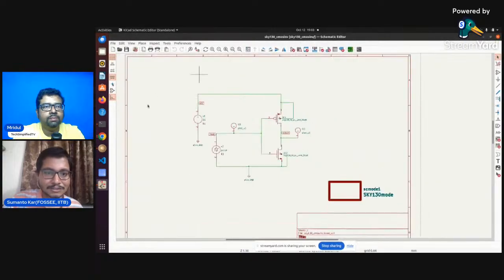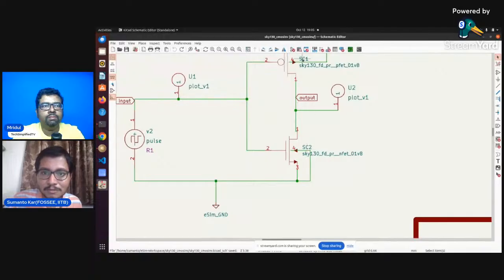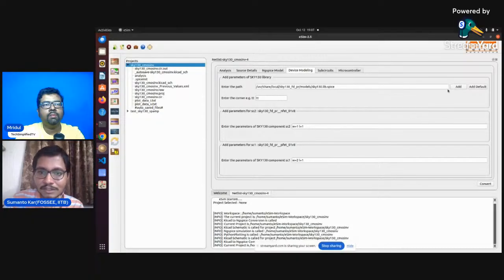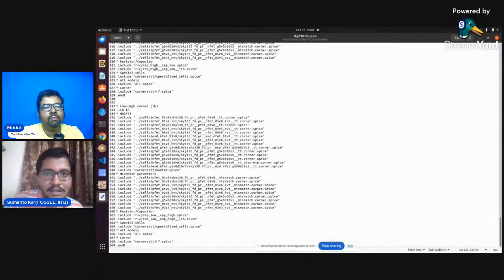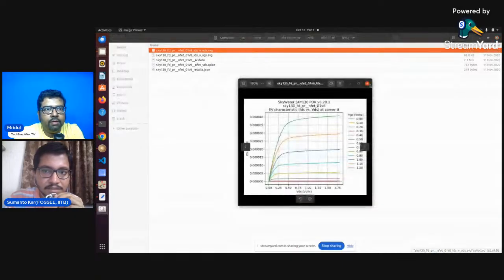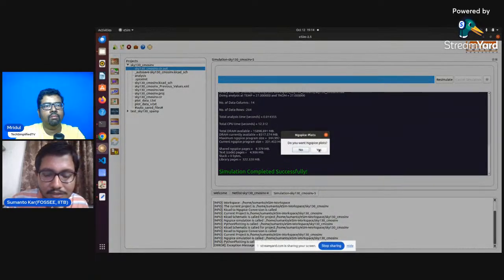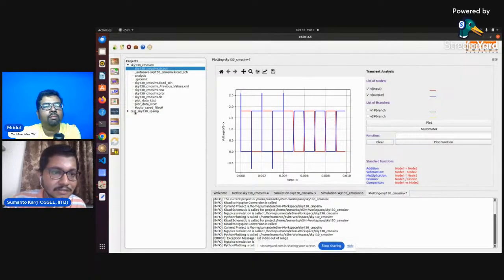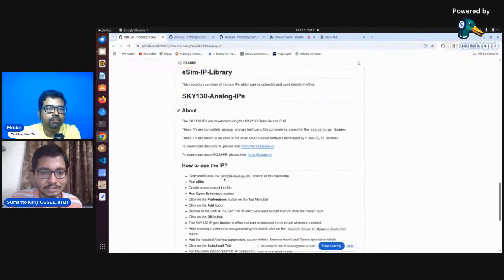Design to Silicon: Open-Source VLSI Flow with eSim + SKY130 | The semiconductor Webinar (TSW)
🔹 What is eSim?
A free and open-source EDA tool (formerly Oscad/FreeEDA)
Integrated Simulation Cockpit Built on top of tools like KiCad, Ngspice, GHDL, OpenModelica, Verilator, and more
Supports the SkyWater SKY130 PDK
Released under the GNU GPL license

🔹 Why Attend?
🚀 Experience a complete open-source VLSI design flow — from schematic to layout.
🧩 Learn how eSim integrates seamlessly with SKY130 PDK for real chip design.
💡 Discover how to design circuits using 130nm technology.
🌍 Explore the power of open-source EDA tools for cost-effective innovation.
🧠 Gain hands-on insights into bridging circuit-level design and physical implementation.
🤝 Connect with the FOSSEE and TechSimplifiedTV communities advancing open-source silicon.
🎓 Perfect for students, educators, startups, and researchers to bridge theory with hands-on practice.

🧰 Overview of eSim and its key features for circuit design and simulation.
🧮 Introduction to the SKY130 Process Design Kit (PDK).
🖥️ Step-by-step demo of schematic creation and SPICE simulation in eSim.
🔄 Understanding the end-to-end open-source VLSI design flow.
🧩 Insights on designing analog and mixed-signal circuits for 130nm technology.
🌐 How to bridge design to fabrication in a fully open-source ecosystem.

UG/PG Electronics Engineering Students (BSc/BTech/M.Sc/MTech/MS)
Faculty Members & Researchers
Lab Instructors & Technical Staff
Anyone seeking an open-source EDA solution